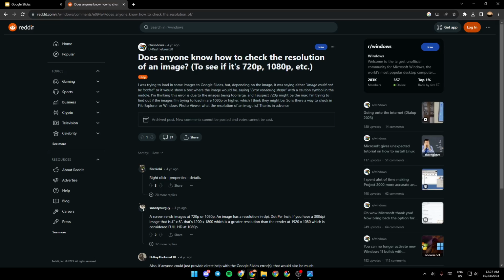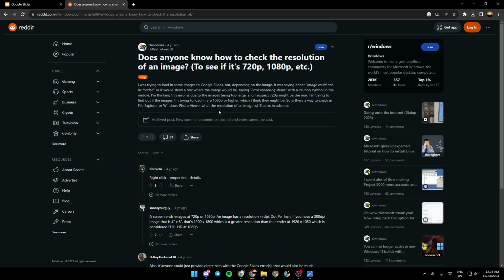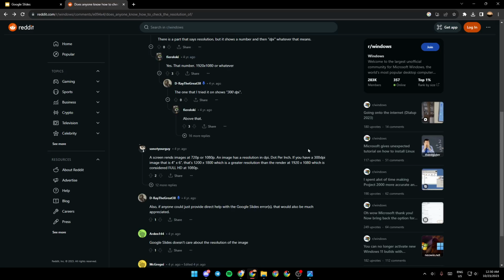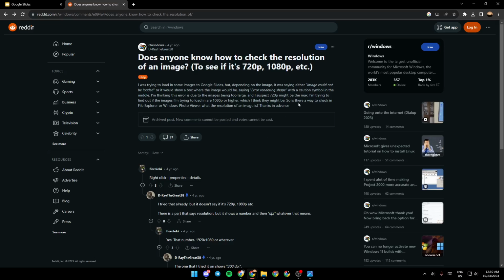How To Fix Error Rendering Shape Google Slides Tutorial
Today we talk about fix error rendering shape google slides,google slides,error rendering shape google slides